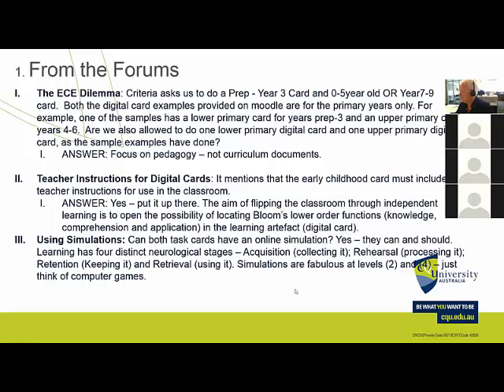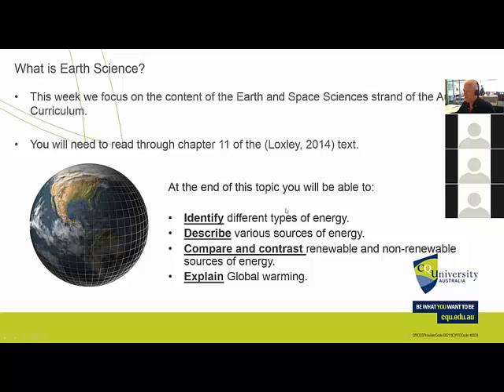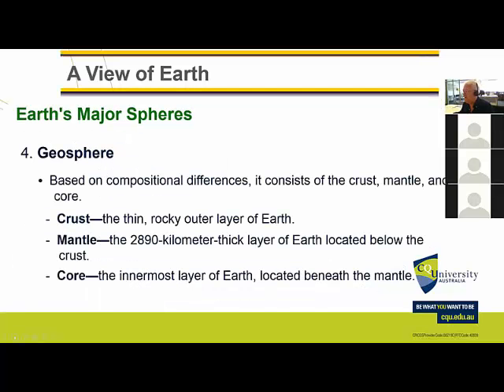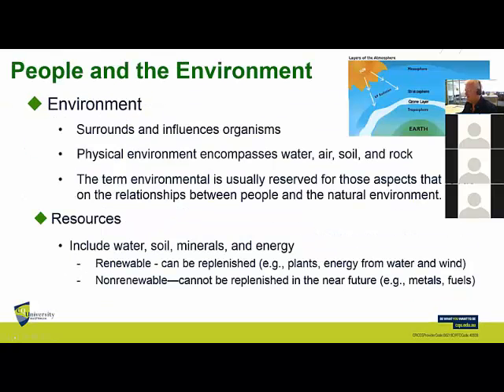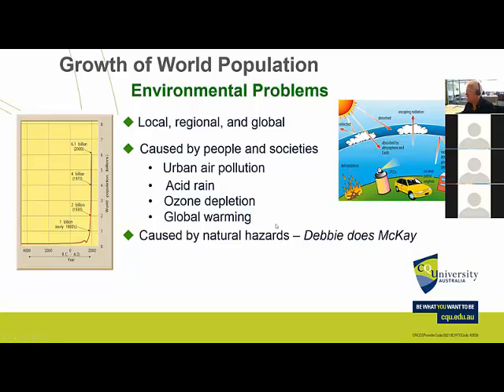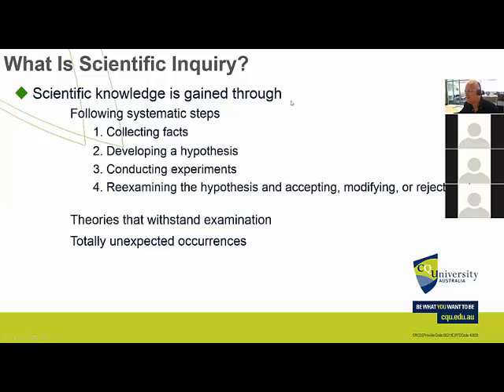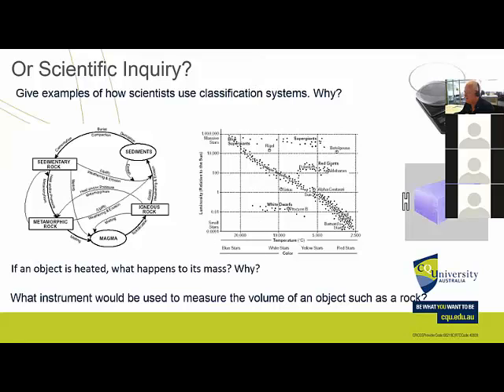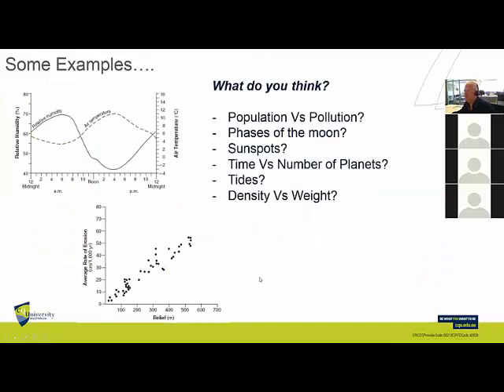Week 11 ZOOM EDCU12040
Final ZOOM Session - Week 11 EDCU12040 Biological, Earth & Space Sciences